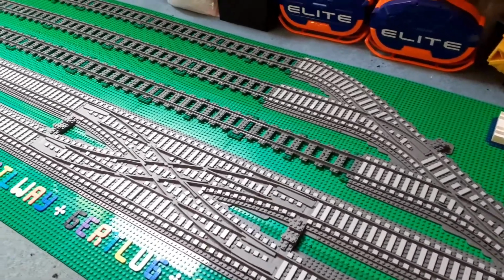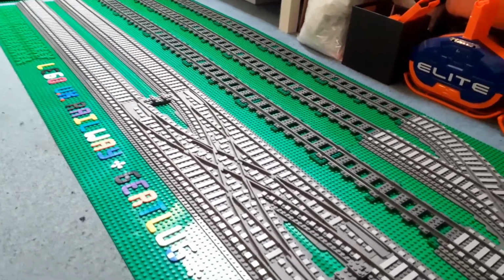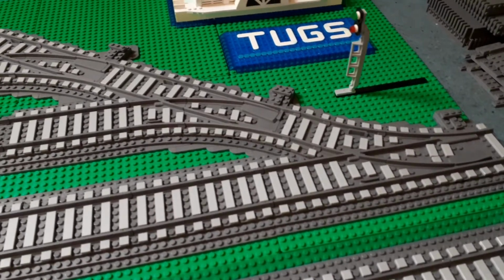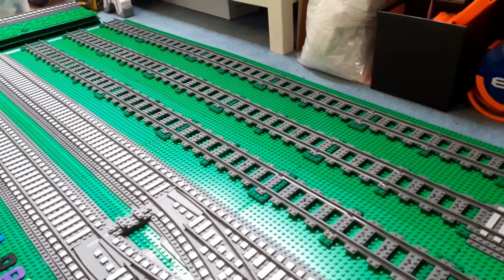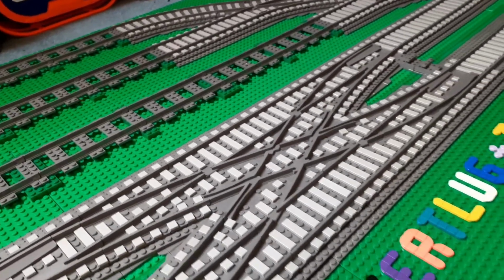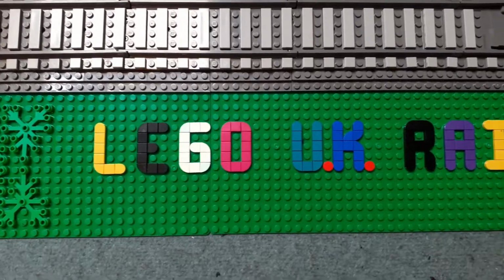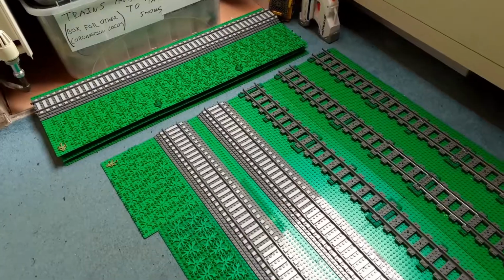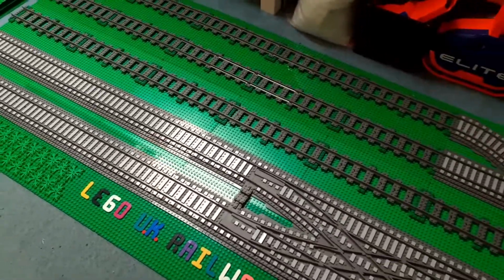TLR Layout - V2.0 | Shunting fiddle yard (early mock-up)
This is now officially my biggest layout segment. It's also... incomplete. Ballasting the siding tracks and applying sleepers is going to be stupid expensive. I 'technically' can fund it, but right now I don't really want to. I also need to get switches for the other side as I wasn't aware fiddle yards had entries/exits on both ends (clearly I haven't used one before). So there more to do here, but I'll come back to this another day.